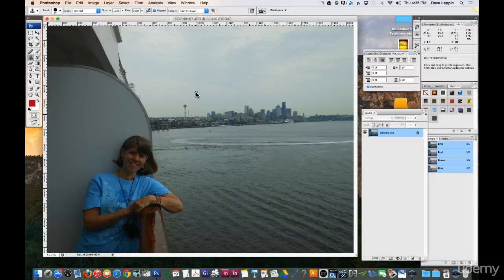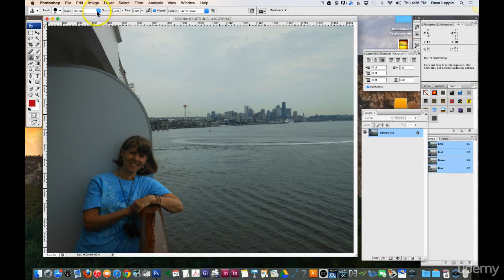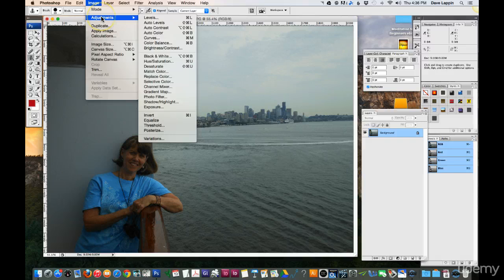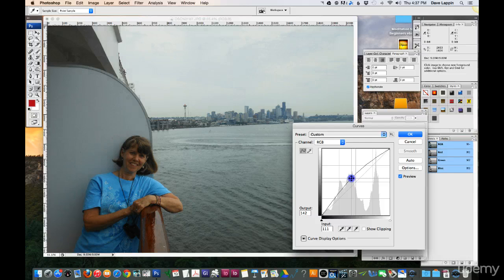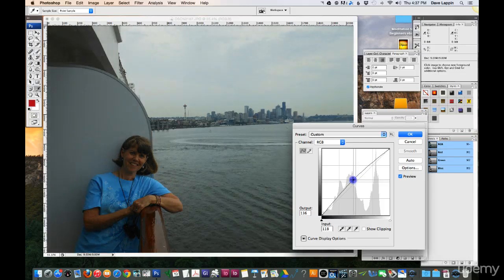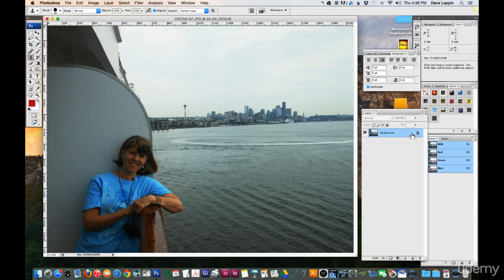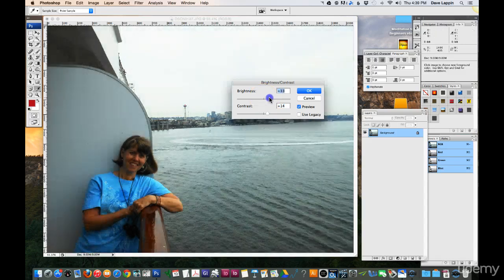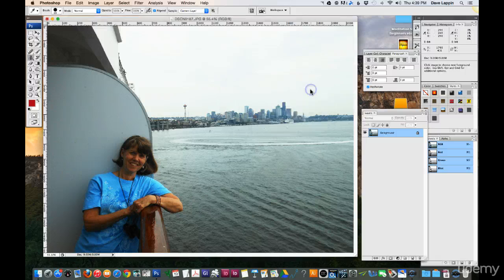18 Enhancing photos Photoshop Tutorial